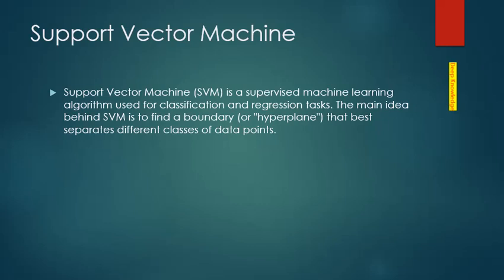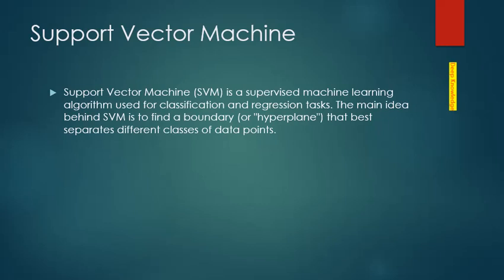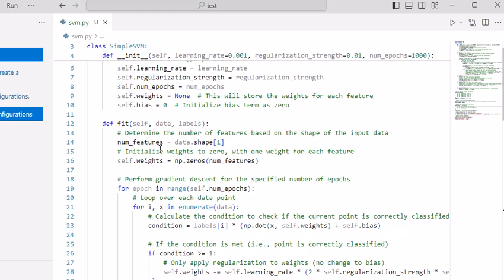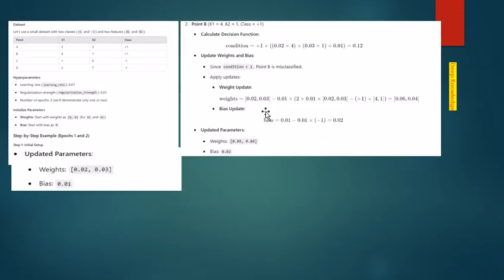Understanding SVM for Binary Classification | Step-by-Step Tutorial with Examples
"Welcome to our comprehensive tutorial on Support Vector Machines (SVM) for binary classification! In this video, we break down the basics of SVM, focusing on how it separates two classes with an optimal hyperplane. Using a clear, step-by-step numerical example, we walk through each stage of the training process, explaining key concepts like hyperplanes, margins, and support vectors.

Whether you're new to machine learning or just need a refresher on SVM, this tutorial has you covered. You'll learn:

What SVM is and its applications in real-world scenarios
How to interpret the hyperplane, margin, and support vectors
A complete walkthrough of training SVM on a simple dataset
How to use the final model to classify new data points
By the end of this video, you'll have a solid grasp of binary classification with SVM and the confidence to apply these techniques in your own projects!